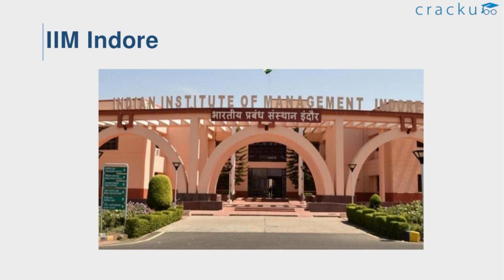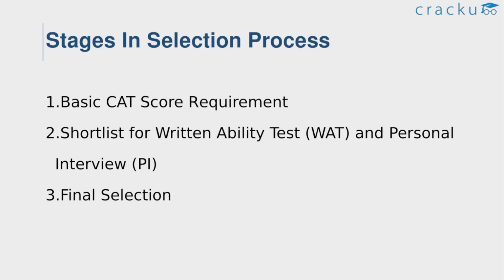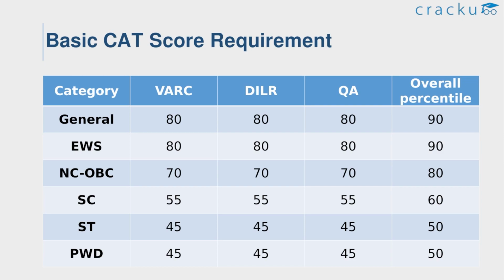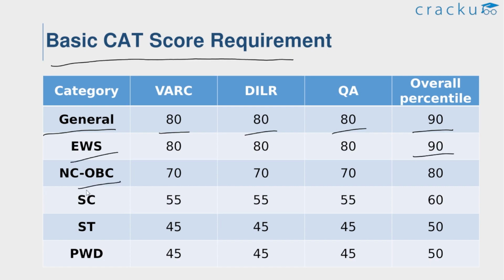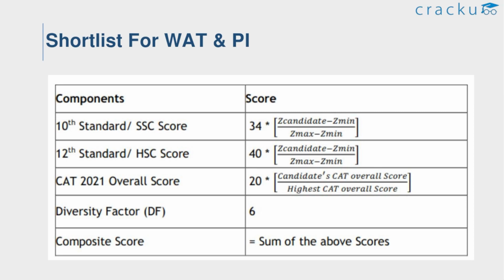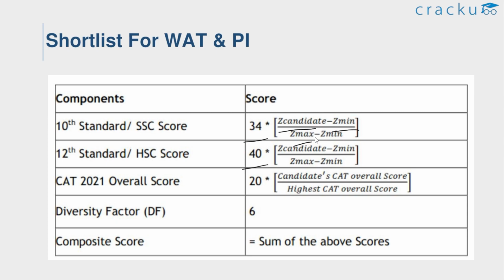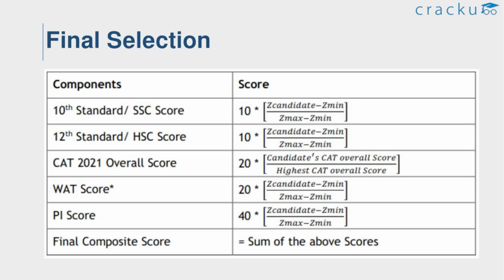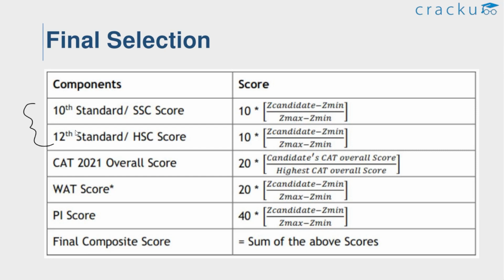IIM Indore Latest Admission Criteria 2022 | Selection Process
The first step towards getting admission into the IIMs is taking the Common Admission Test (CAT) exam. Every year over two lakh candidates appear for the CAT exam. The selection criteria at the IIMs is based on the CAT score, Overall academic record, Work experience, Gender diversity, and the performance of the candidate in the Written Ability Test (WAT) and the Personal Interview (PI). In this video, we will look at the admission criteria of IIM Indore and how to get into it - as per the information available on the official website of IIM Indore.